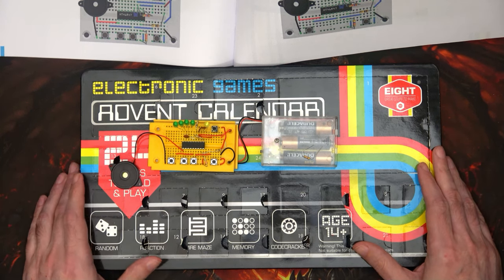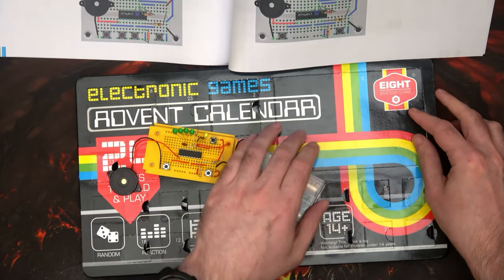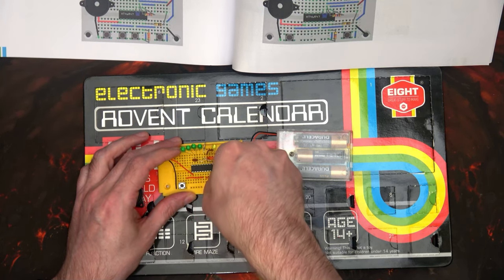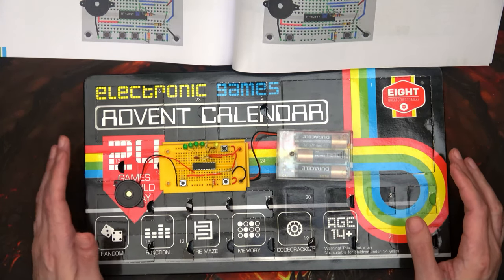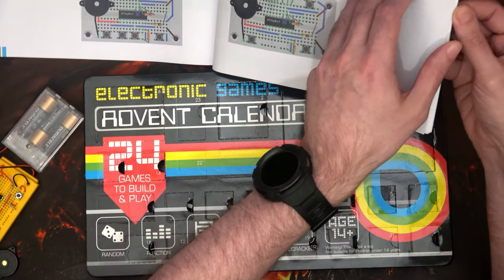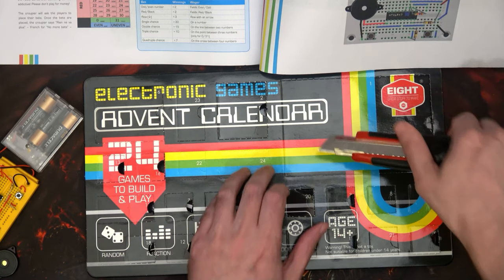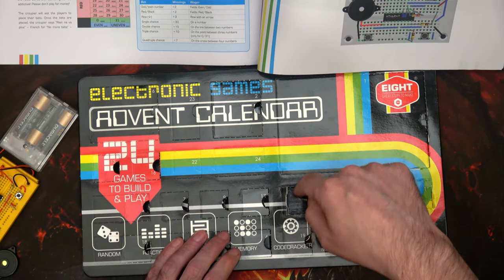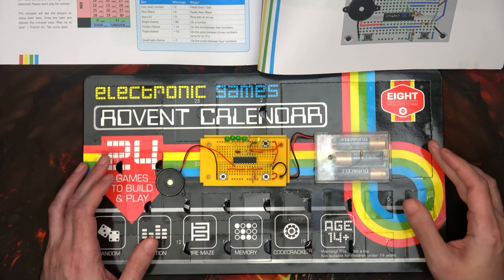Electronic Games Advent Calendar 2022 - Day 20